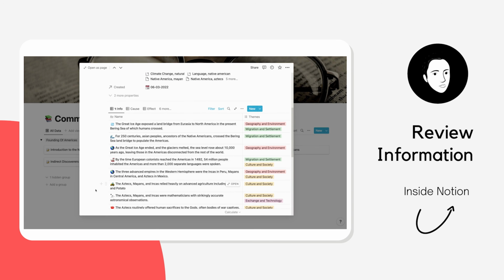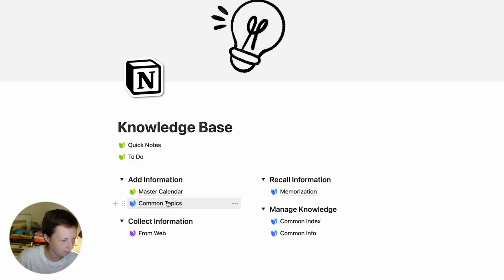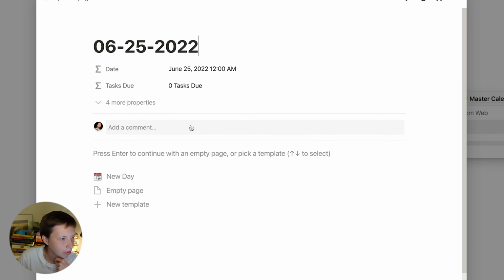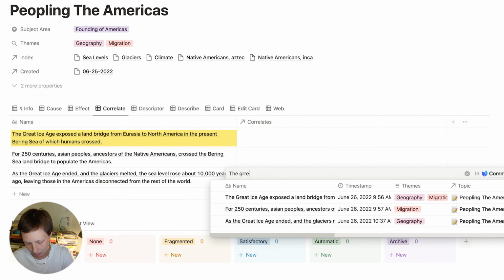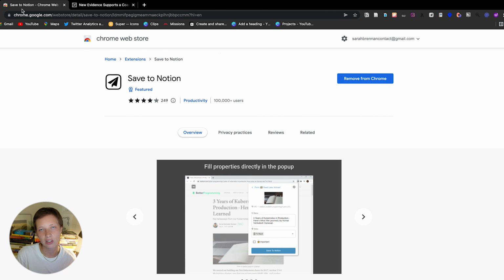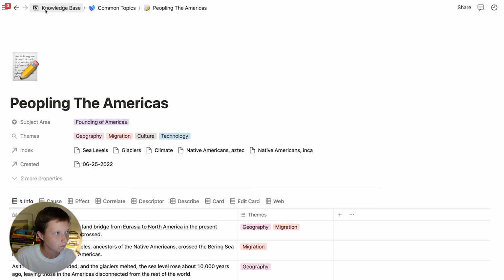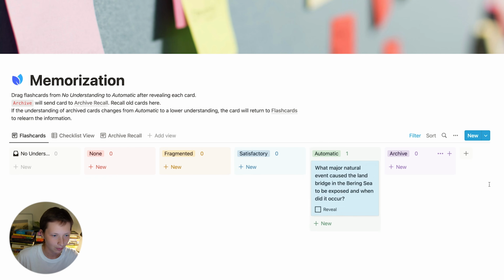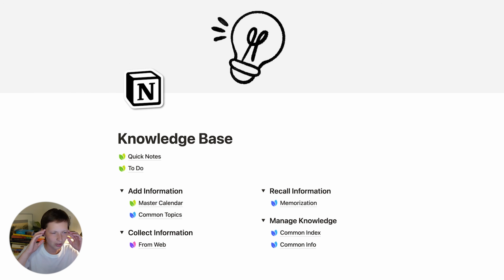Notion for Knowledge Management: Ultimate Guide for Learners (Free Template)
Timestamps:

Intro: 0:00
Connecting Databases: 0:59
Adding Information: 5:14
Connecting Information: 12:38
Making Flashcards: 16:25
Utilizing Web Clipper: 18:05
Connect To Daily Pages: 23:01
Review Information: 26:44
Outro: 32:48